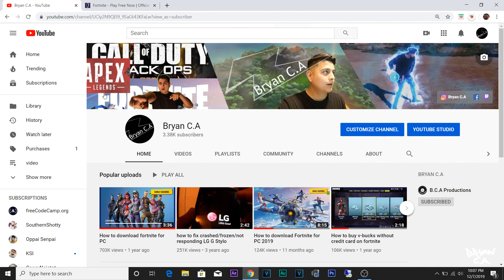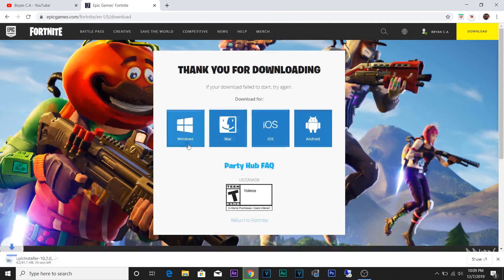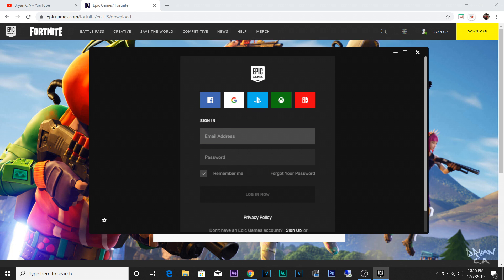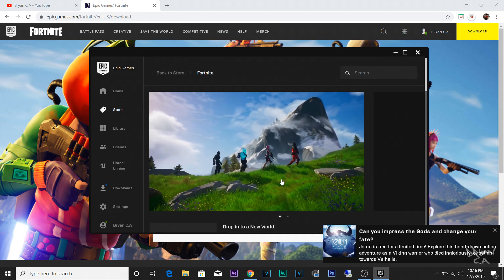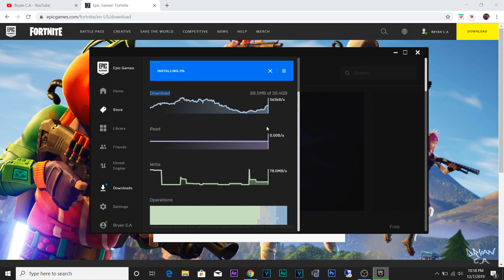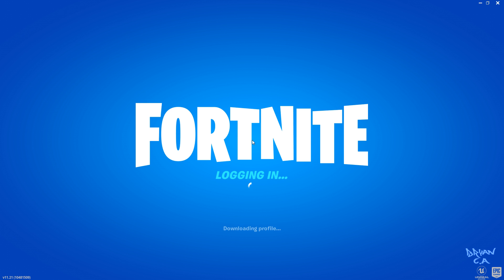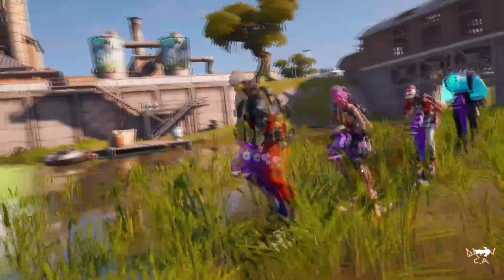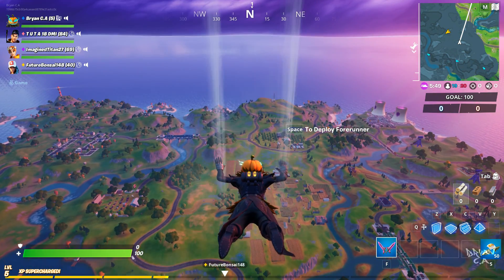how to download fortnite on PC 2021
hey YouTube today I'm going to show you guys how to download fortnite on any computer